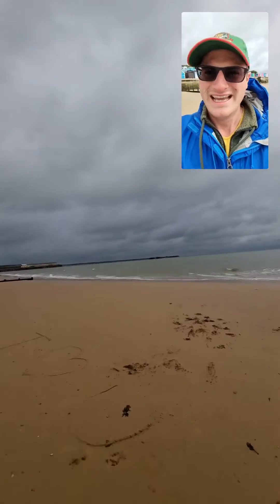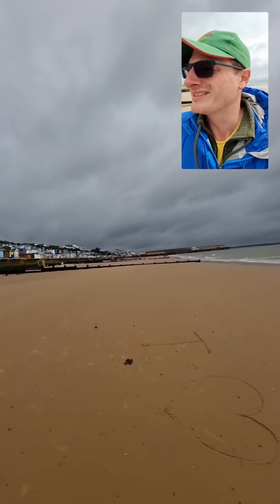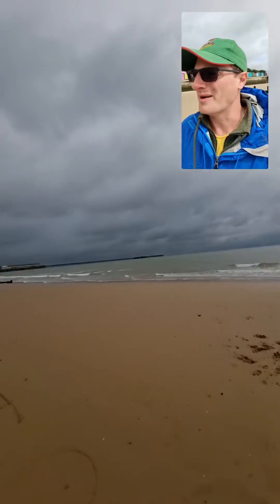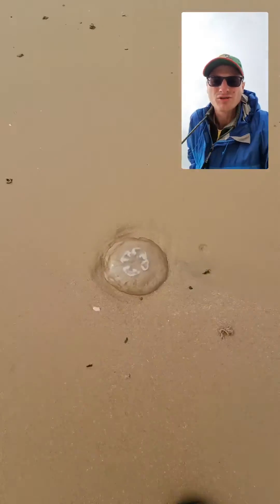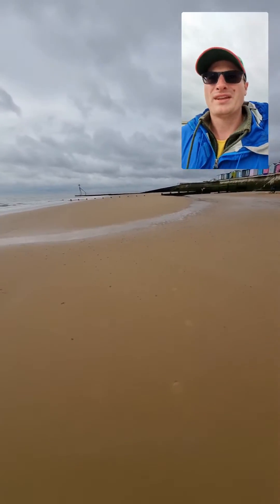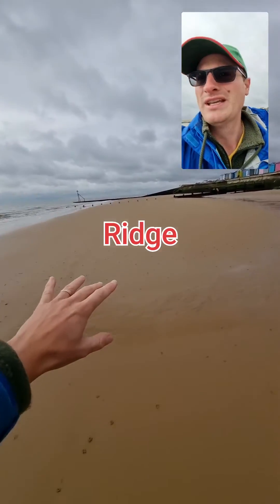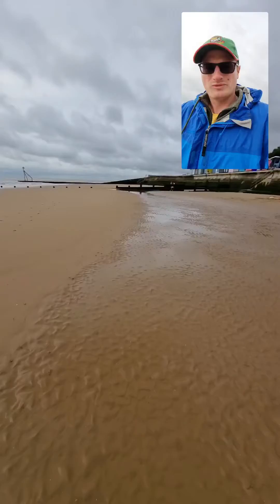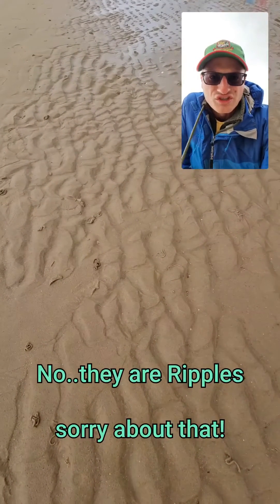Beach Micro Features. Ridges, Runnels and Ripples. A Level Geography revision. 🌍🌊🏖🌊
South of the pier at Walton on the Naze